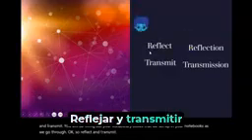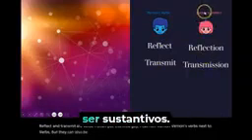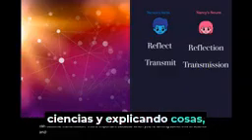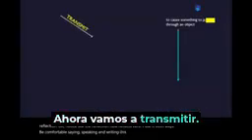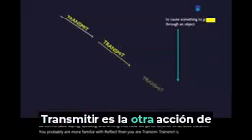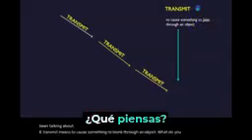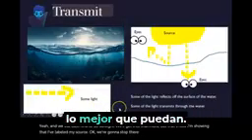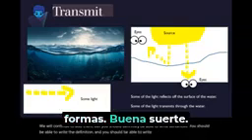Reflect and Transmit (1) V1